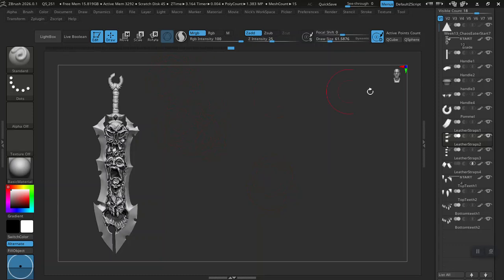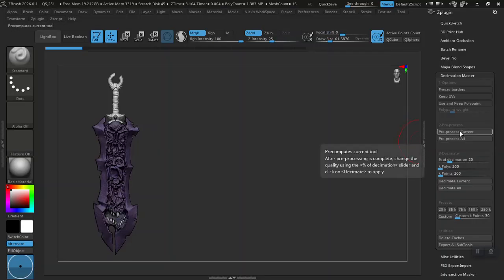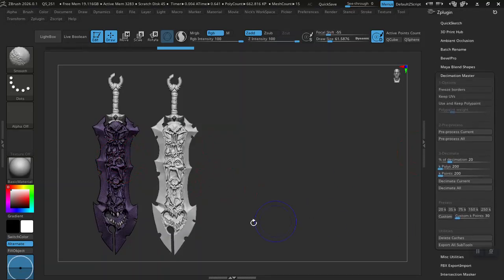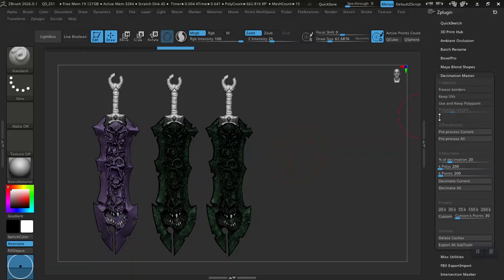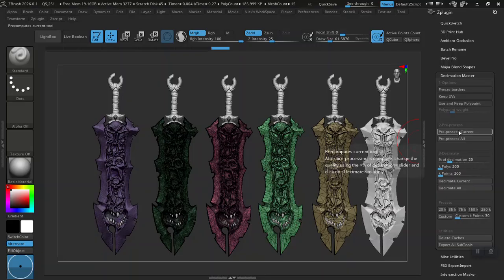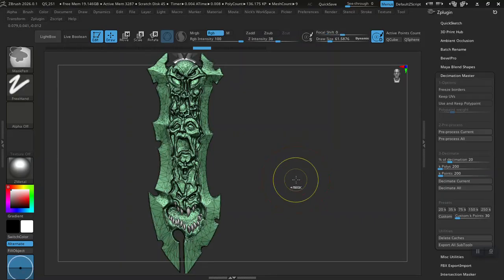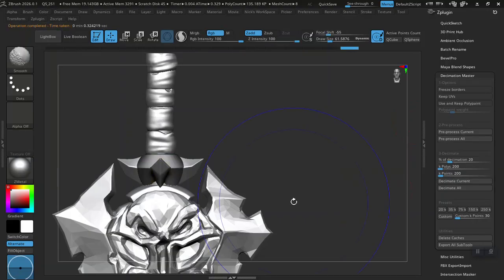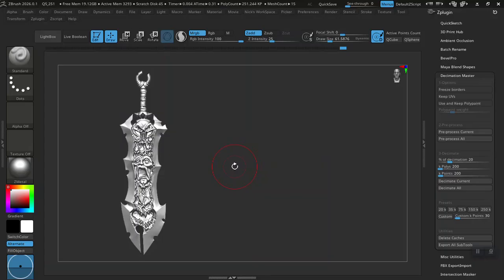Baking a High Poly - Part 4